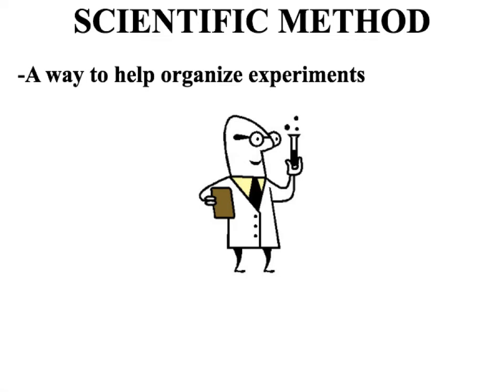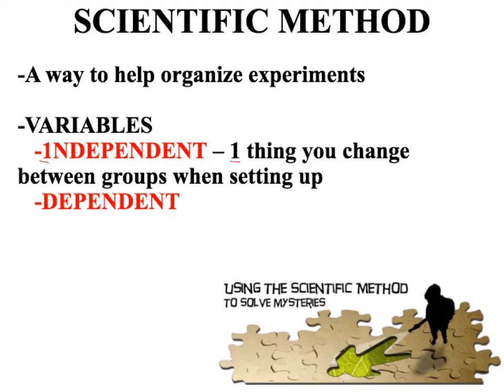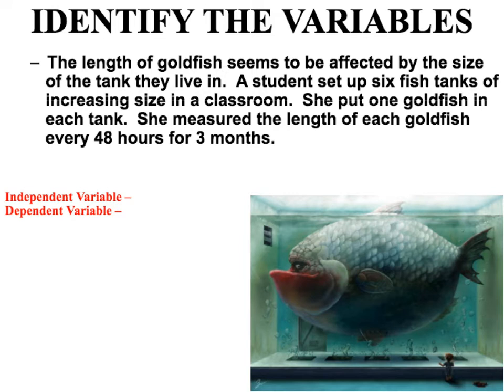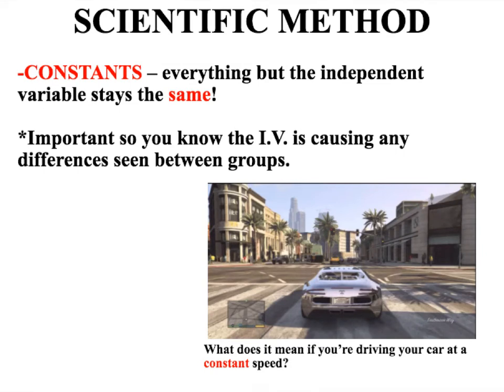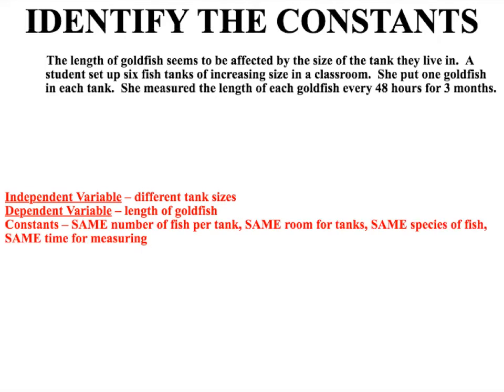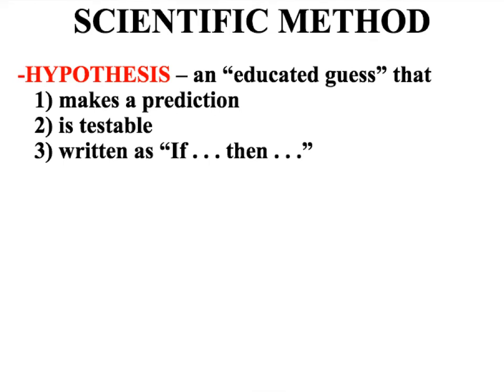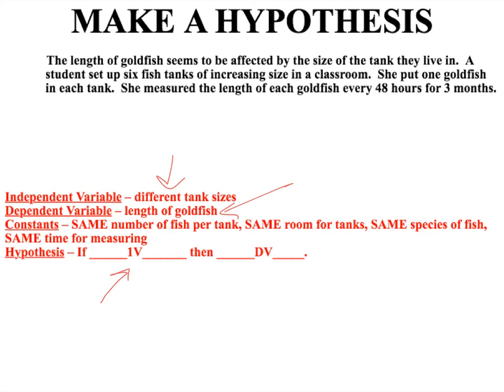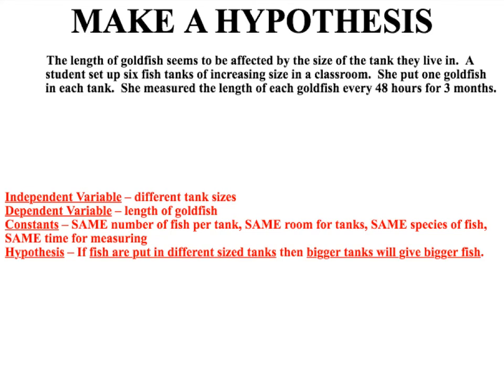Biology 504 - Scientific Method 1 (Variables, Constants, Hypotheses)